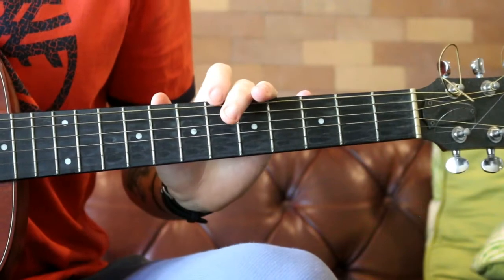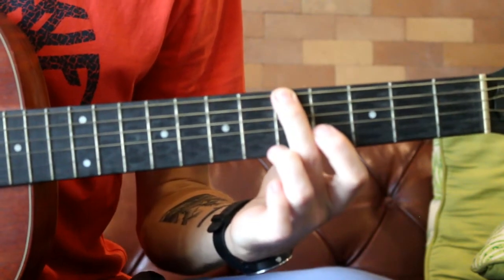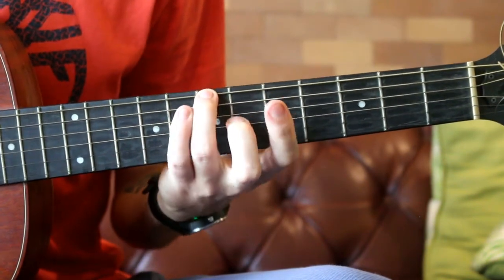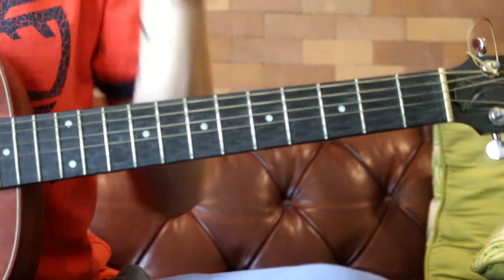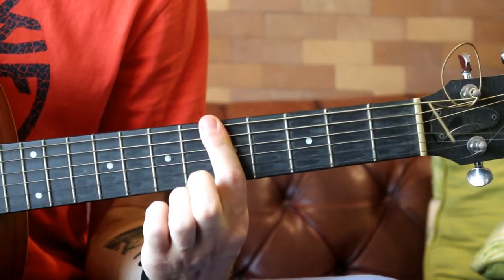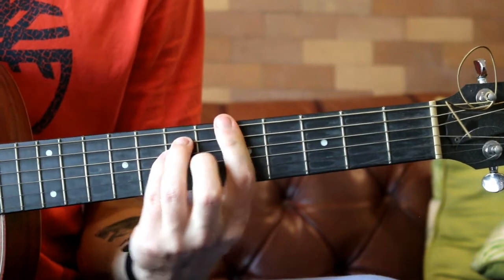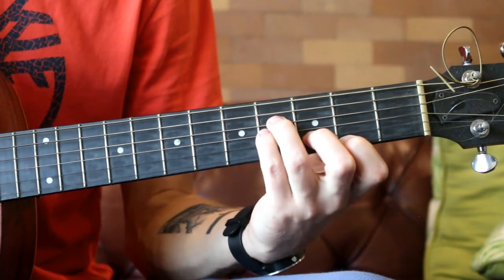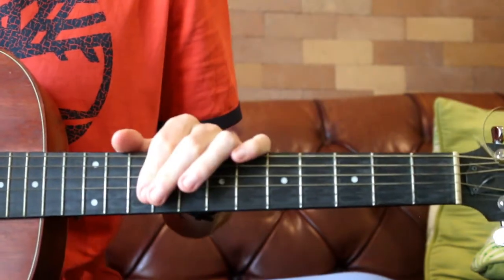The Aces - Waiting For You (Guitar Lesson - Chords and Bass)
Heyyy, here is a guitar lesson for Waiting for You by The Aces.

Like, follow and all that to keep updated, it's all very appreciated!

Check out my site for loads of other music related stuff